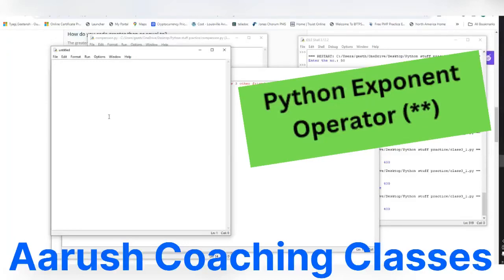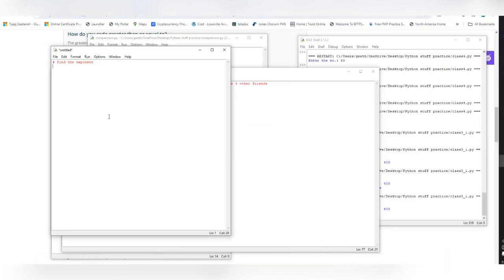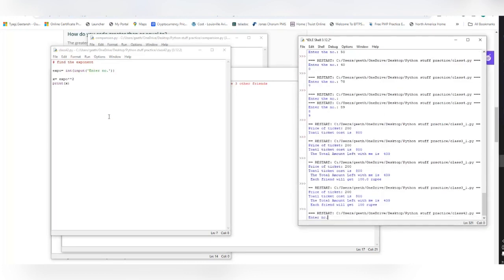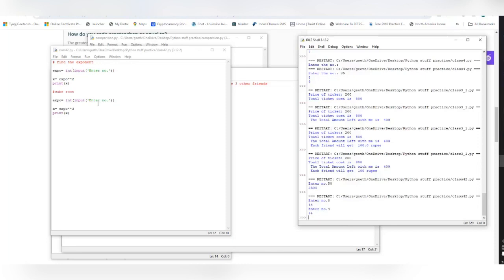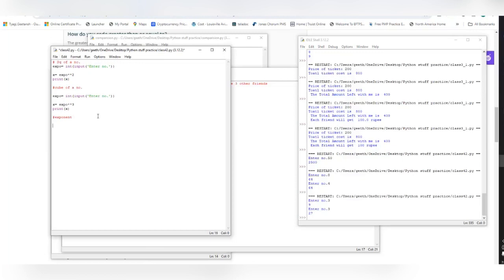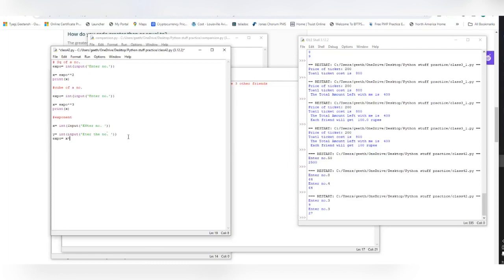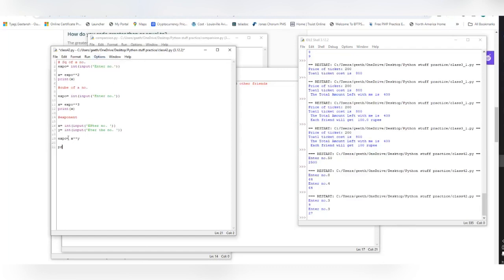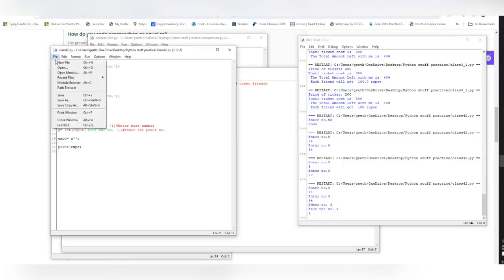Unleashing the Power of Exponents: Practice Problem B4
Master Python essentials swiftly by tackling basic questions and challenges for practical learning.                   It is said that practice makes a man perfect.
* We have designed this series for students who are beginners and wants the clarity on concept. As summers are starting we have decided to put one practice problem daily for you all.
* The best part about this series is all the problems are solved within 10 mins of time frame
* ACC Summer of Practice 2024